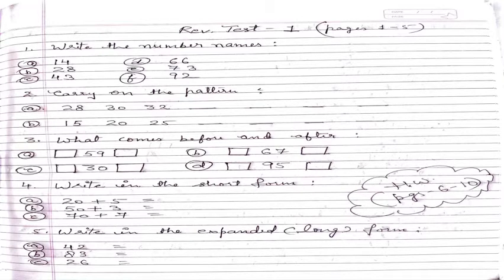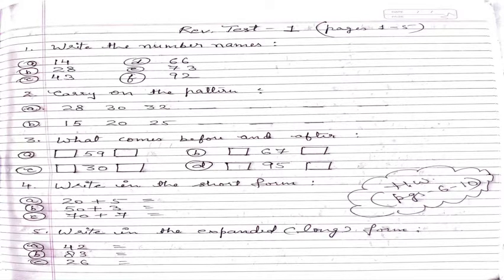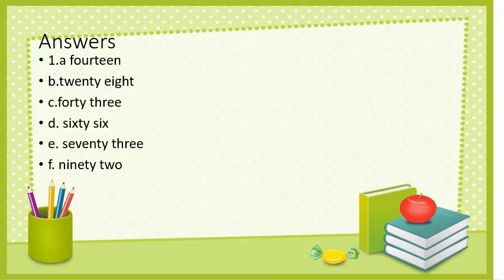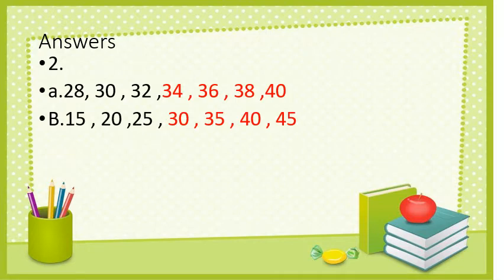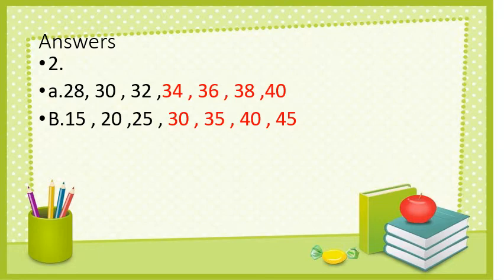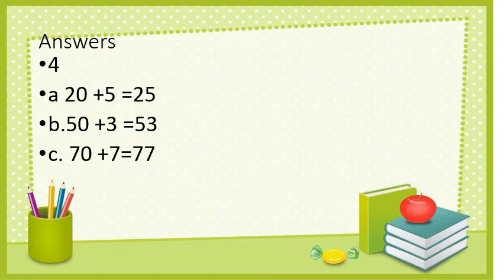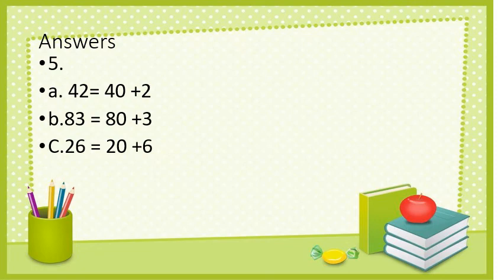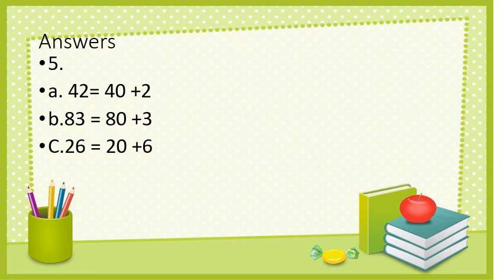Class 2, Mathematics, Revision 1 by Priyanka Bisht